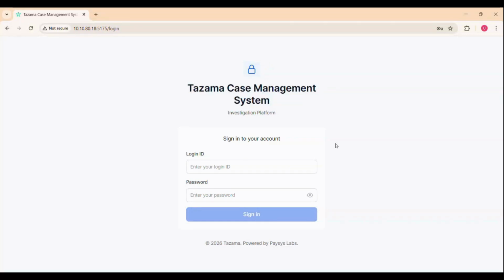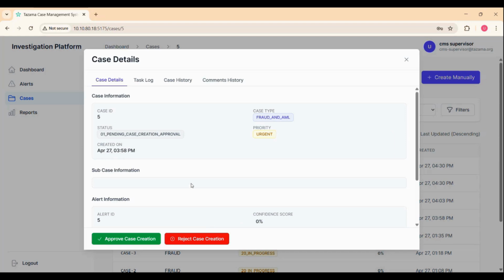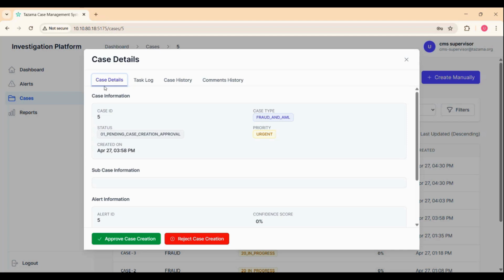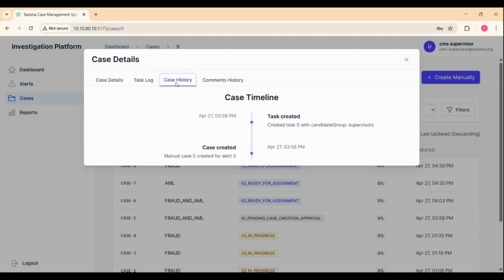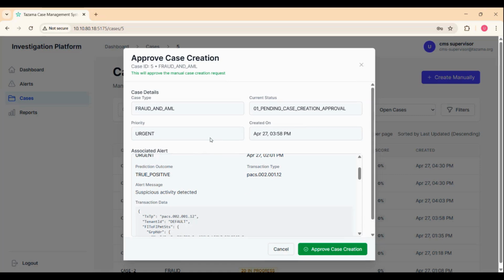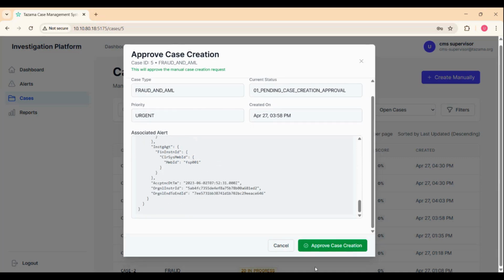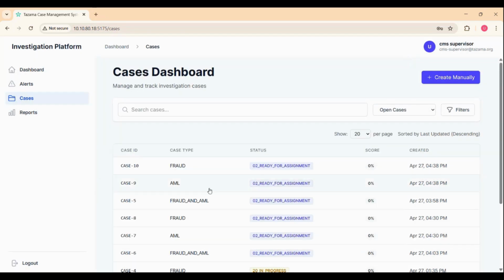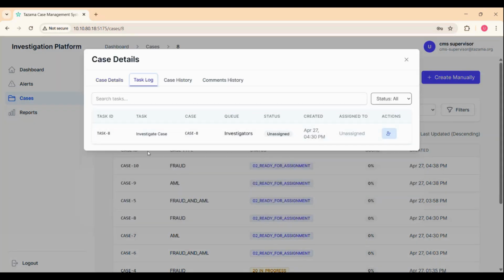Video 6 Supervisor Approves a Manual Case Creation